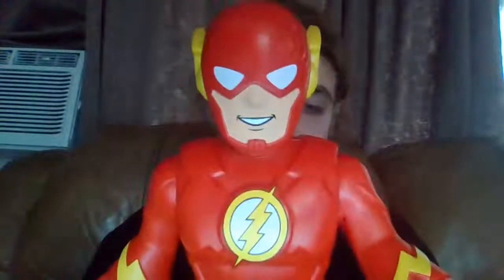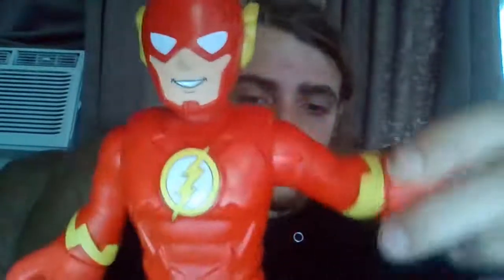DC Universe DC Super Friends The Flash Action Figure Review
My first DC Universe figure review video. I think that me thinking of an idea to do videos like this is cool. Let's go DC Universe!